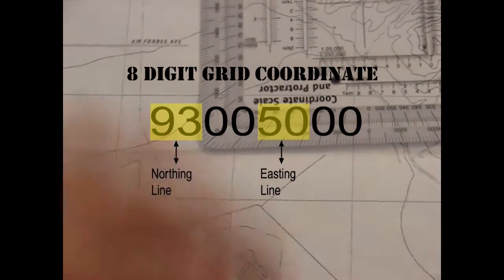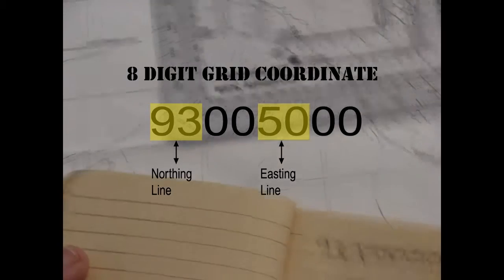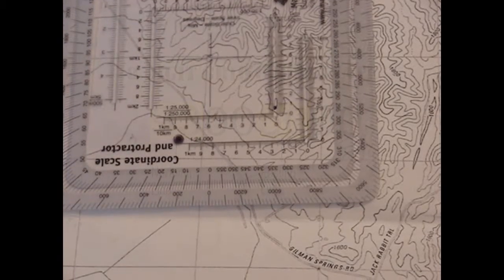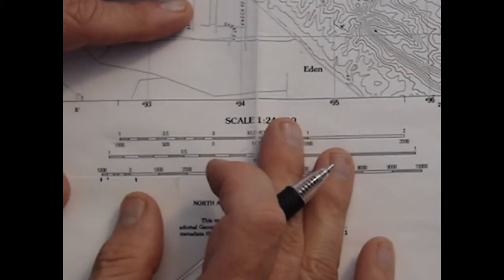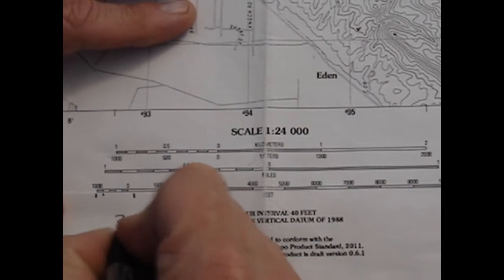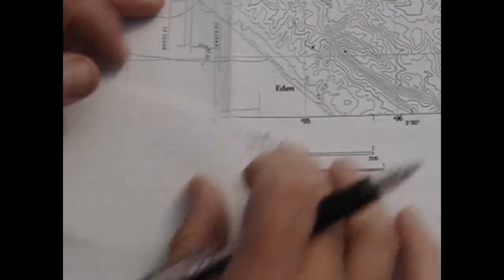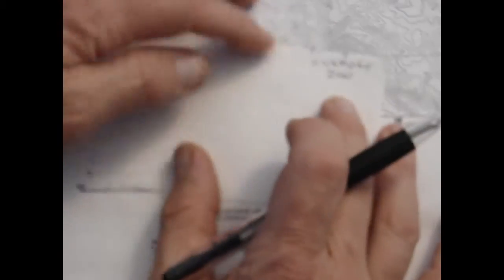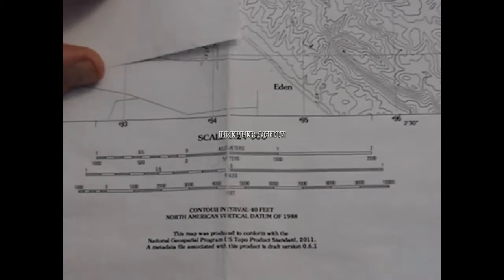Land Nav part 2 (Wrap up)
Wrapping up Land Nav series, focus is on declination diagram, scale and distances.